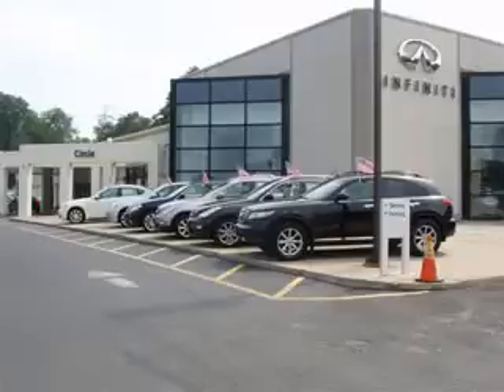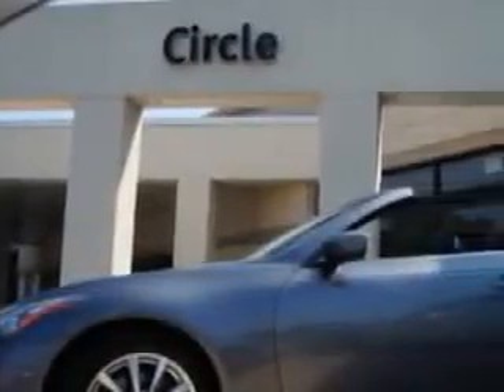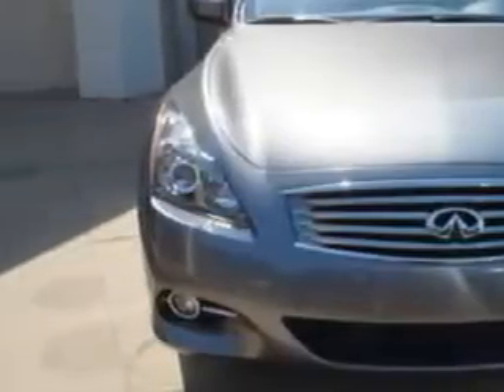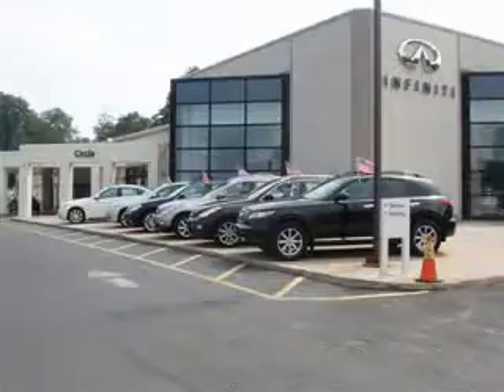2012 Infiniti G37 Convertible Circle Infiniti West Long Branch, NJ 07764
Infiniti G Convertible Let Circle Infiniti make your dreams a reality. You are looking for speed, beauty, a car that's more than just a car--it's the ultimate driving machine. Imagine driving this Graphite Shadow Infiniti G37 Convertible Convertible, equipped with a 6 Cylinder engine and an automatic transmission. Enjoy an impressive 25 miles to the gallon on this sports car with features like Remote Operation Power Windows, Xenon Headlights, Homelink Universal Garage Door Opener, Auto-Dimming Inside Rearview Mirror, Power Folding Exterior Mirrors, Heated Exterior Mirrors, Anti-Theft Alarm System With Engine Immobilizer, Push-Button Start, Rear View Camera, Memory Settings For Exterior Mirrors, Electronic Brakeforce Distribution, Power Door Locks With Anti-Lockout Feature, Speed Sensitive Front Wipers, Front Fog Lights, Speed Sensitive Central Locking Power Door Locks, Emergency Braking Assist, Rear View Monitor, Rollover Protection System, Speed-Proportional Power Steering, Power Driver and Passenger Seating, and much more. Feel the wind in your hair, enjoy the drive, and look great in this Infiniti G37 Convertible. See us at Circle Infiniti today!
MILES: 18,761
VIN:JN1CV6FE7CM202659

Circle Infiniti
301 Highway 36
West Long Branch, New Jersey 07764